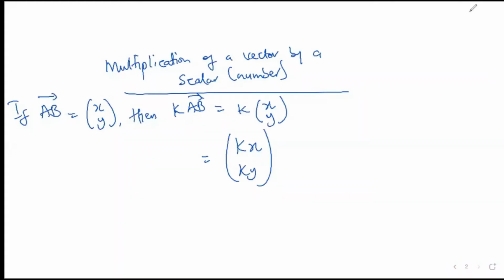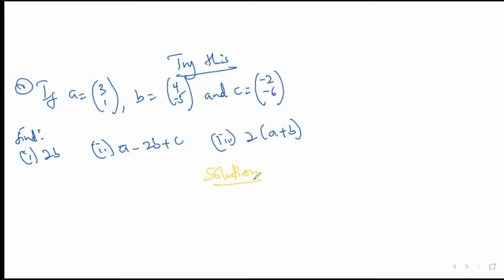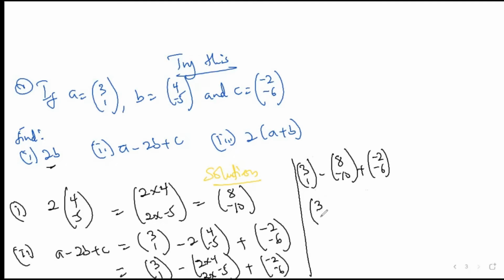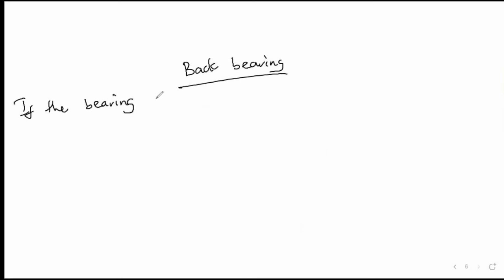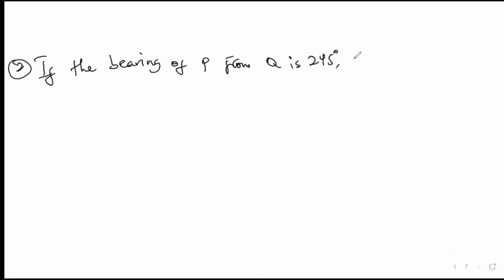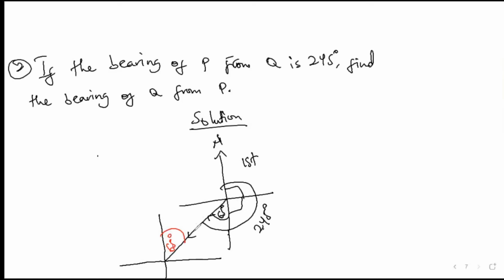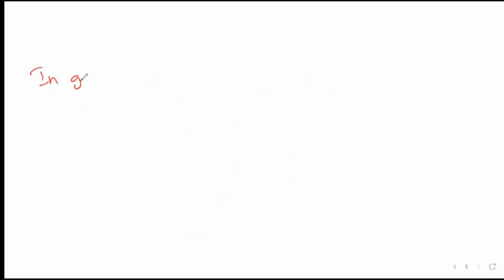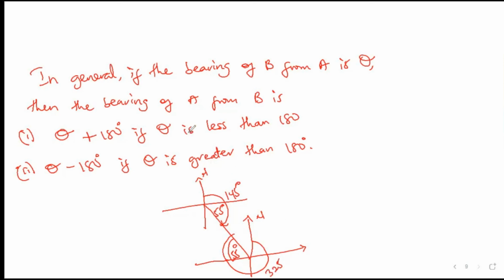VECTORS AND BEARING -JHS FINAL YEAR STUDENTS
THIS IS A TUTORIAL ON VECTORS AND BEARING FOR JHS FINAL YEAR STUDENTS